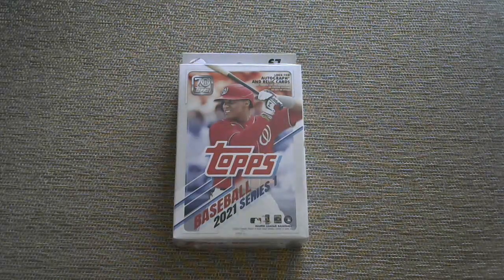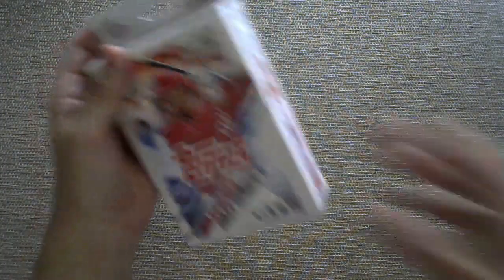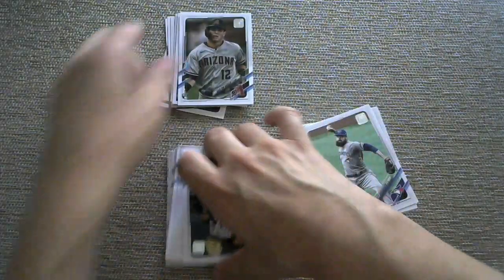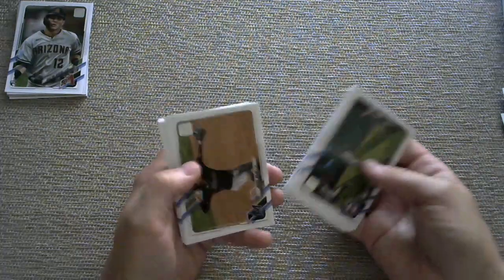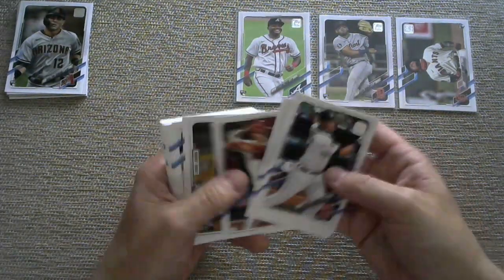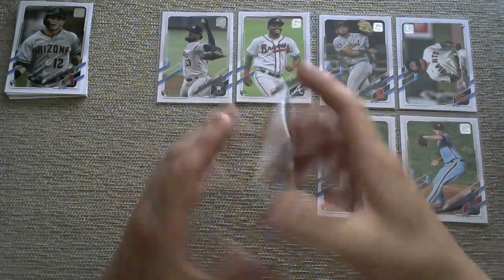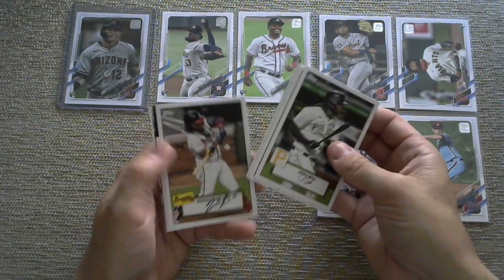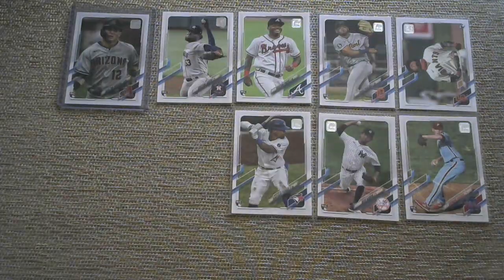Did Someone Say Rookie Short Print? Topps 2021 Series 1 Baseball Card Hanger Box Opening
Topps 2021 Series 1 Baseball Card Hanger Box Openingh